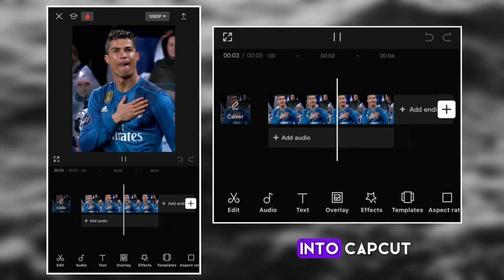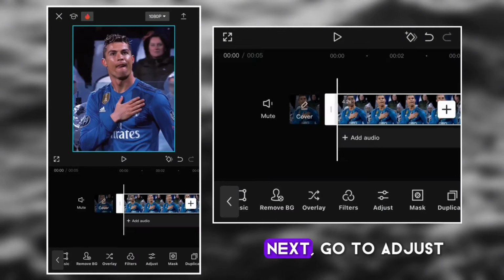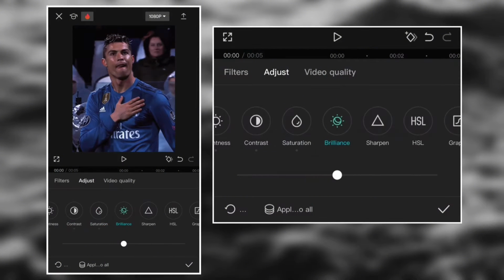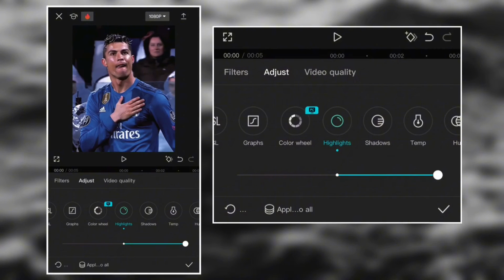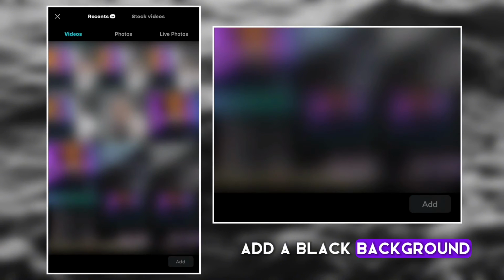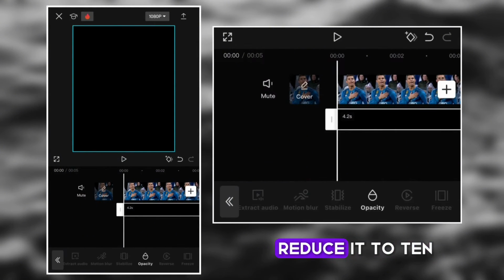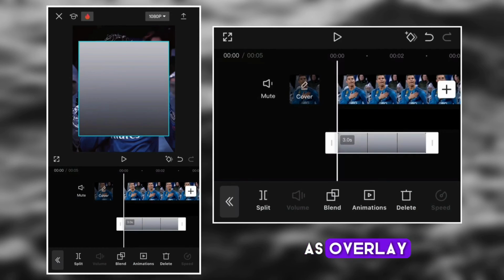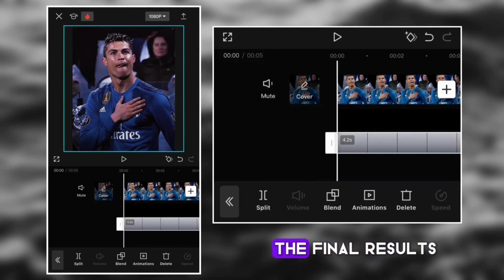Capcut Ae Like CC